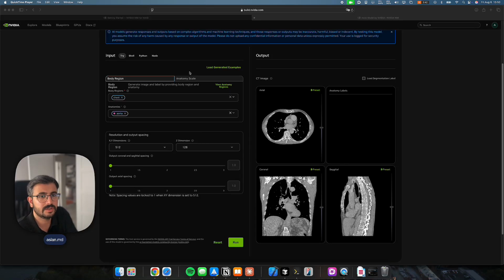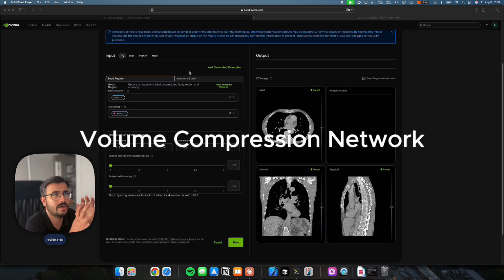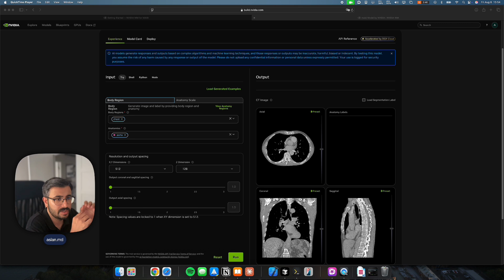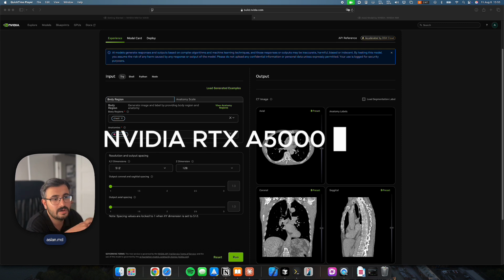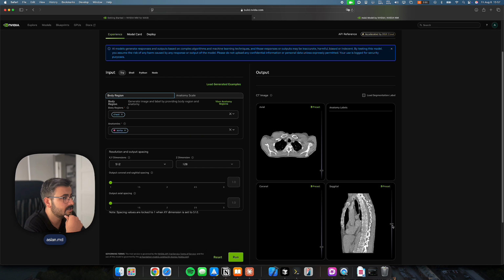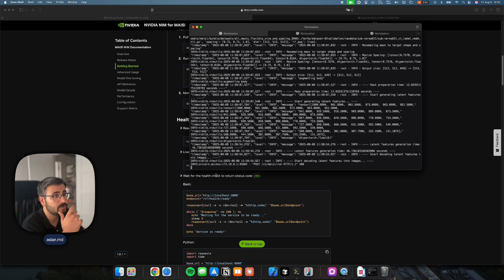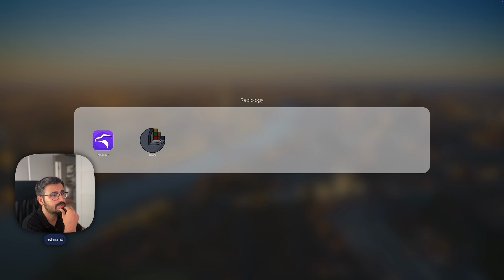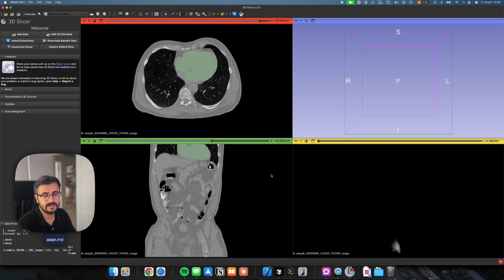Generate Synthetic CT Images with AI: NVIDIA MAISI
I tested NVIDIA MAISI (Medical AI for Synthetic Imaging) - an AI that generates completely synthetic CT images that look real but represent no actual patients.

🔬 What I Cover:
- What MAISI is and how it works (3 AI networks working together)
- Hardware requirements vs reality (official: 60GB+ GPU, my setup: 24GB)
- Running it locally with Docker and NVIDIA NIM
- Viewing results in 3D Slicer

💻 My Setup:
- NVIDIA RTX A5000 24GB
- Docker with NVIDIA Container Toolkit
- 3D Slicer for visualization

⚠️ Important: Research use only, not for clinical diagnosis

This addresses major challenges in medical AI: data scarcity, privacy concerns, and annotation costs. The synthetic images are almost indistinguishable from real CT scans but represent no actual patients.